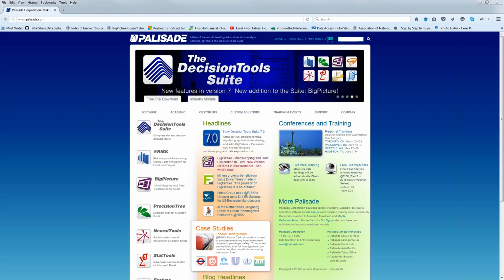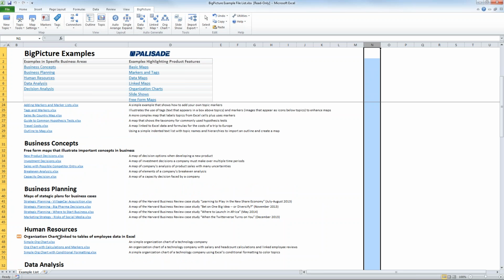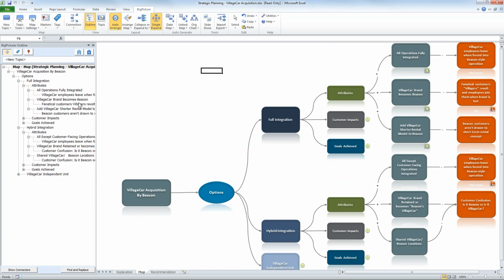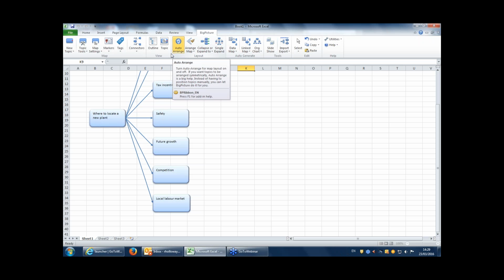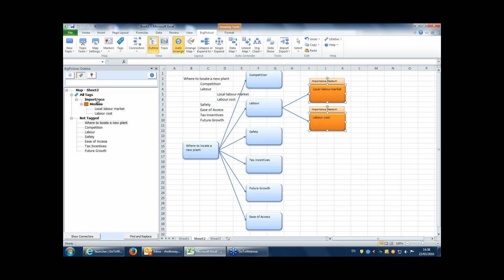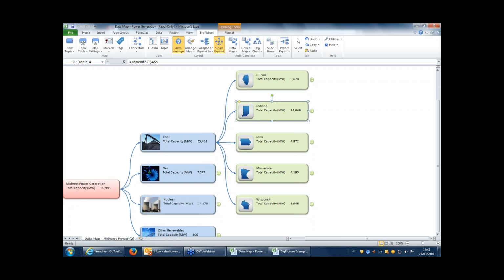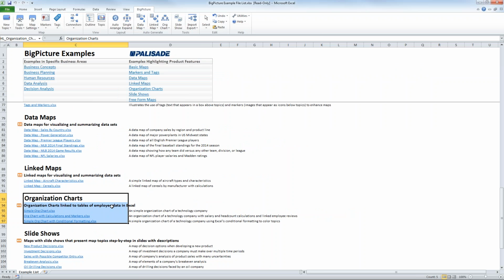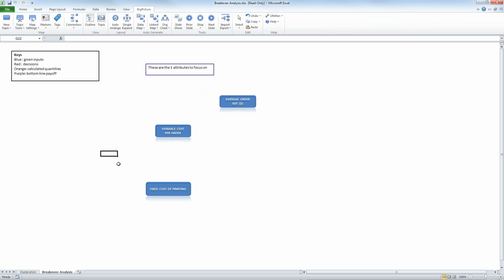WEBINAR: Introduction to BigPicture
BigPicture is Palisade’s new mind mapping, diagramming, and data visualization add-in for Microsoft Excel. In this webcast, we will show you how BigPicture works, and how it can aid in strategic planning, human resource analysis, data exploration, and more. We will walk through the basics of setting up a BigPicture diagram (or “map”), and illustrate several real-world examples of different applications. After seeing how simple and flexible BigPicture is, you should be able to start trying it out on your own problems.

Originally recorded by Michelle Jackson and Robin Holloway on March 23, 2016.